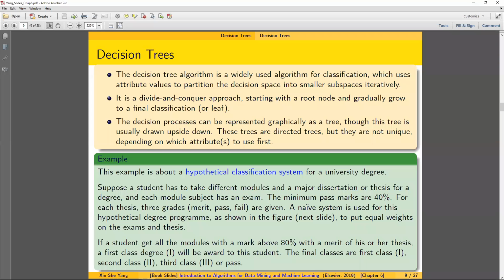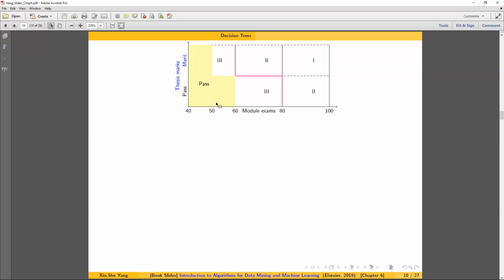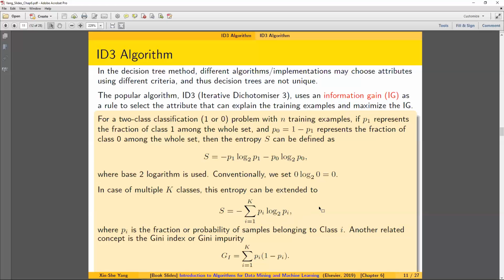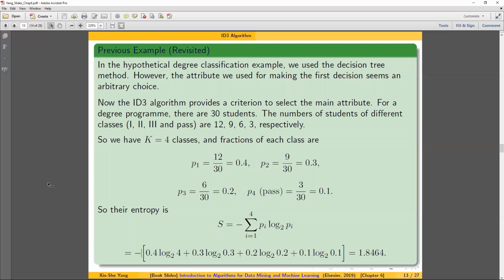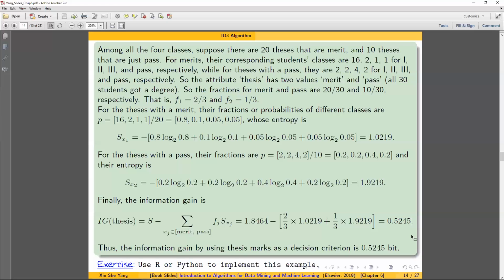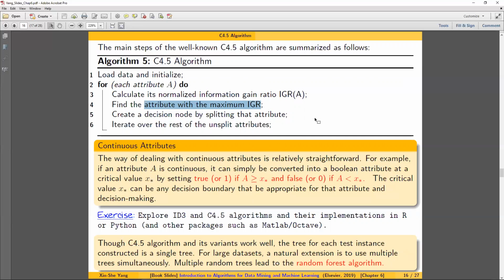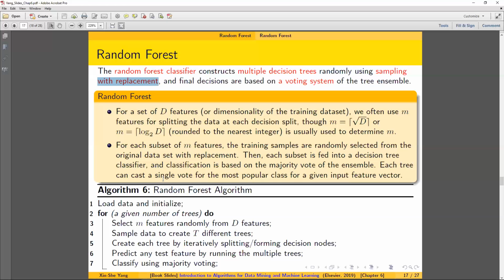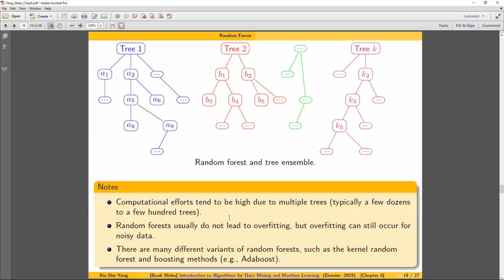Chapter6 L2 DecisionTrees